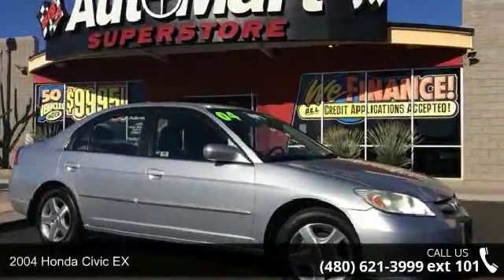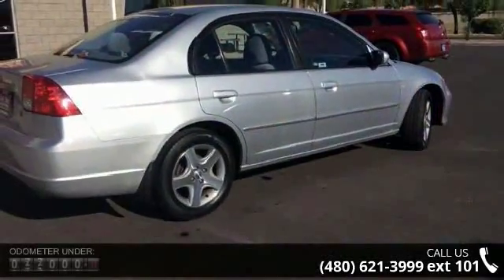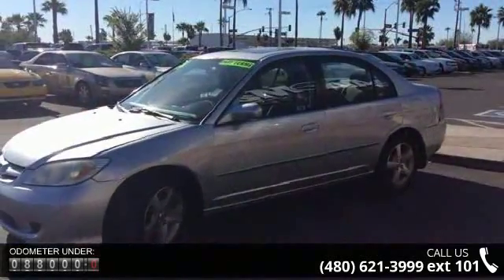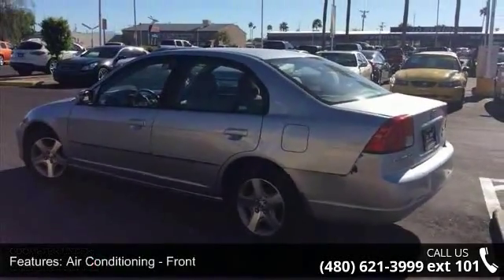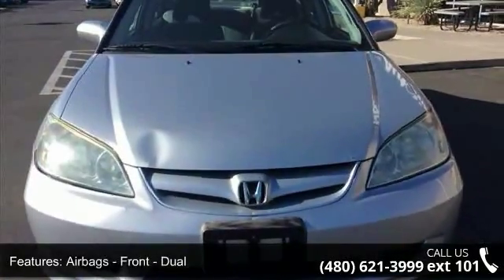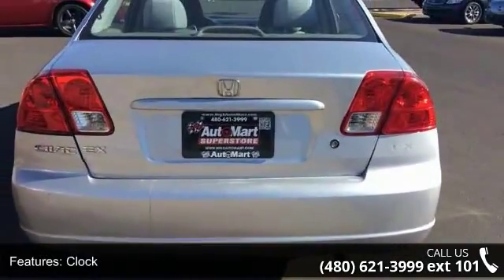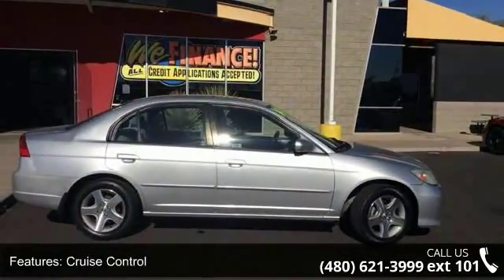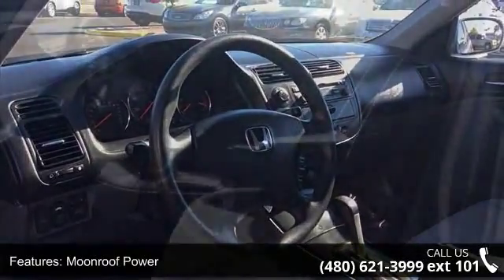2004 Honda Civic EX - Big 3 Auto Mart - Chandler, AZ 85225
STILL GOING STRONG WITH LOW MILES!! No worries with this purchase, it includes a CARFAX Title History report! Big 3 AutoMart the number one used car dealers in Chandler, AZ. Call or text today and Our Friendly Staff Can Assist You With Any Questions You May Have On Any Of Our Quality Vehicles, And Assist You With All Your FINANCING Needs. We Can Help The CREDIT CHALLENGED. What Ever The Option Is We Can Get You APPROVED TODAY!! We Can Help You Establish Credit And Rebuild Good Credit. We Offer A Great Selection Of CARS, TRUCKS, SUV'S And MINI VANS!